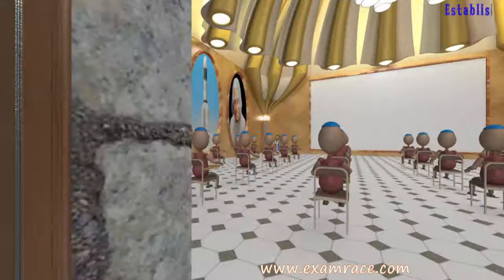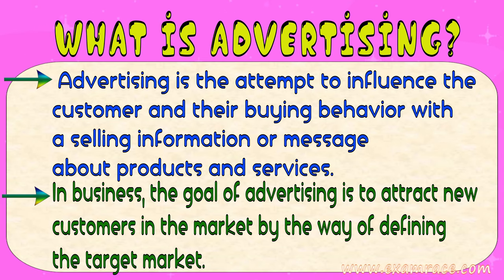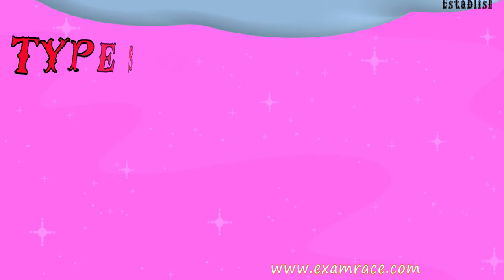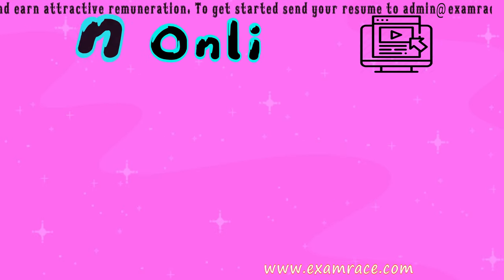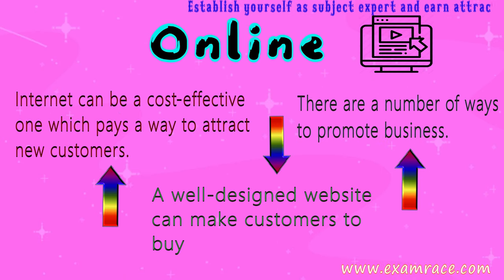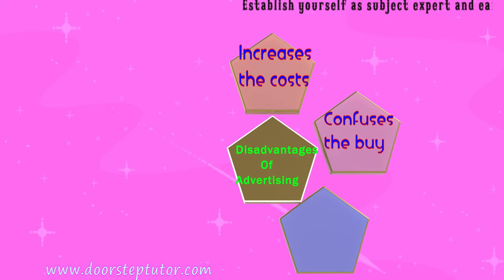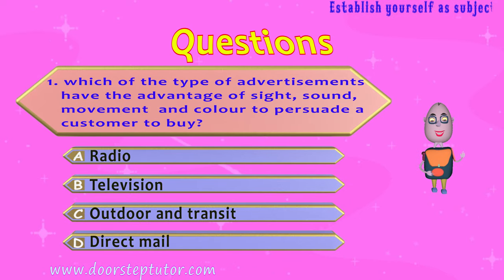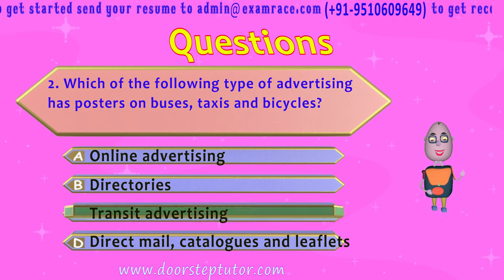What is Advertising: Types, Advantages and Dis-Advantages of Advertisement (Management)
What is Advertising: Advertising is the attempt to influence the customer and their buying behavior with a selling information or message about products and services.
In business, the goal of advertising is to attract new customers in the market by the way of defining the target market.
Types of advertising:
Newspaper
Magazine
Radio
Television
Directories
Outdoor and Transit
Direct Mail, Catalogues and Leaflets
Online

What is Advertising @0:12
Types of Advertising @1:02
Newspaper @1:35
Magazine @2:01
Radio @2:50
Television @3:16
Directories @3:37
Outdoor and Transi @3:53
Direct Mail, Catalogues and Leaflets @4:15
Online @4:33
Advantages of Advertising @4:56
Disadvantages of Advertising @5:28
Questions @6:12